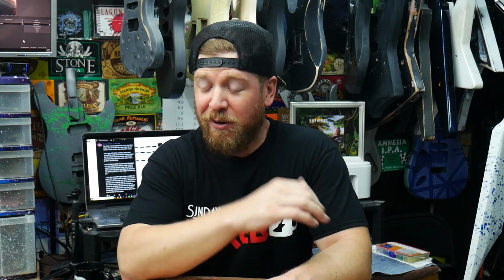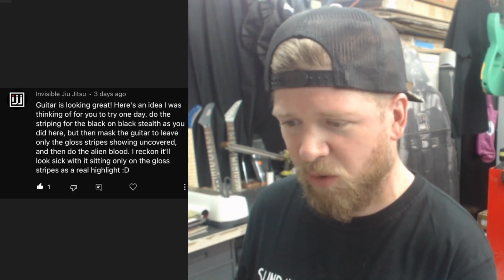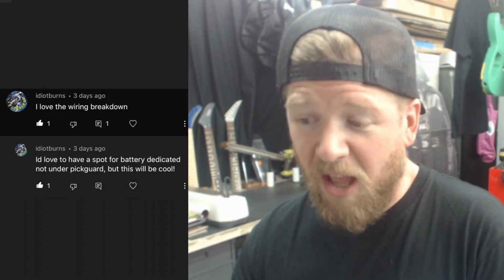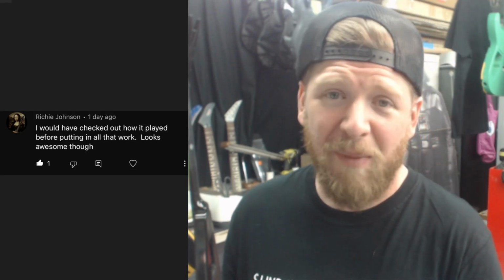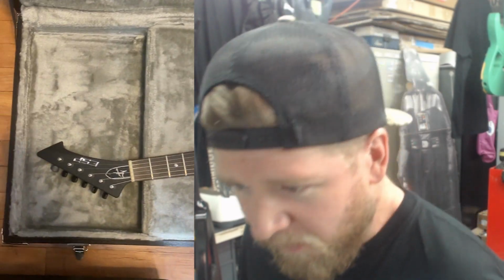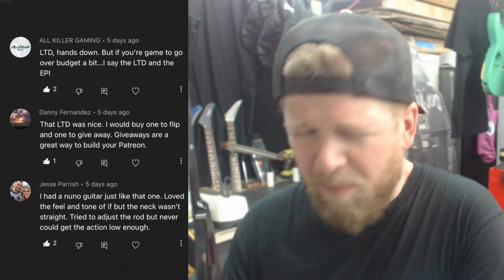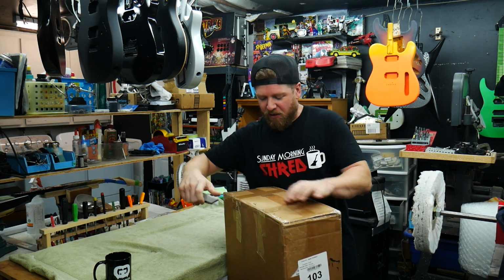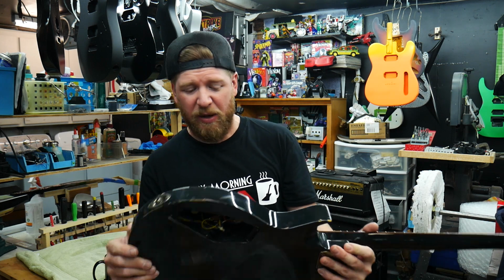NEW GUITAR from GUITAR CENTER USED section & Your Questions Answered Sunday Morning Shred 10-2-2022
Want me to paint your guitar or mod it for you? I’d be more than happy to! I do very affordable custom builds as well.